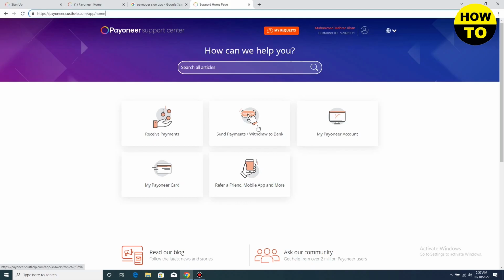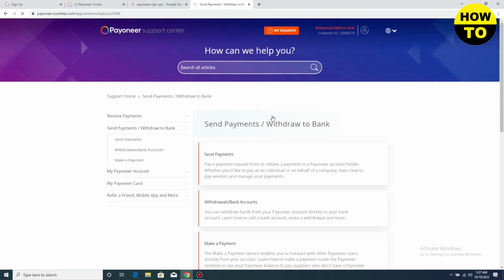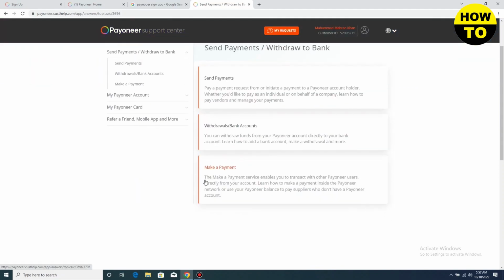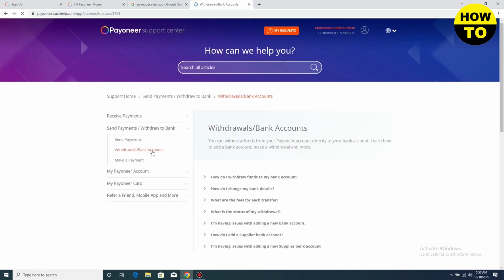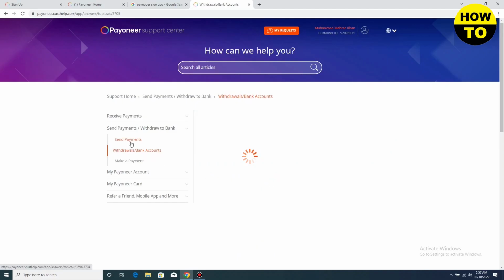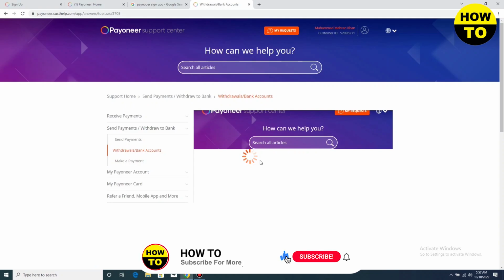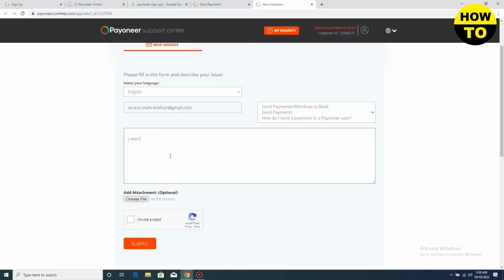How to Send Money From Payoneer To PayPal (2026)